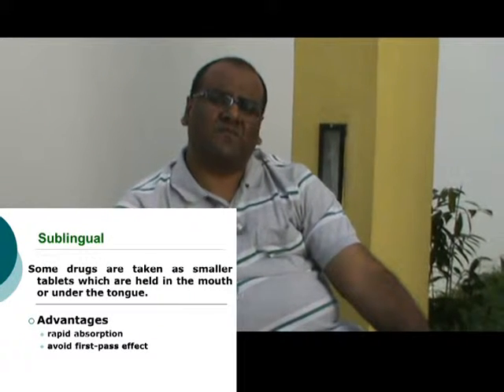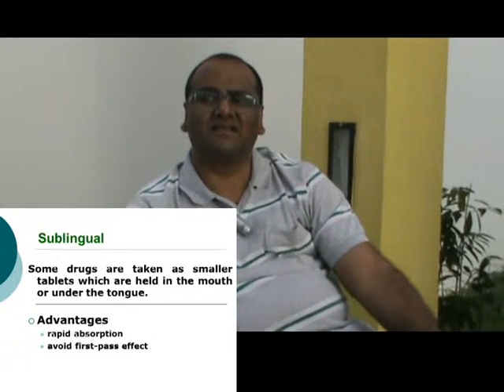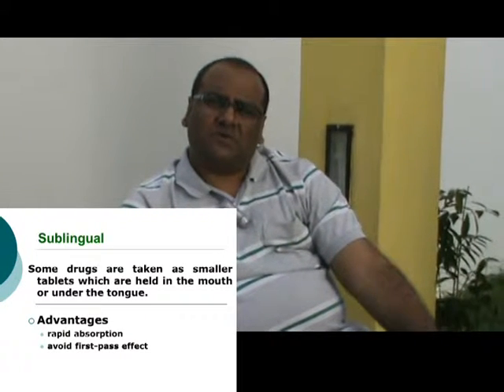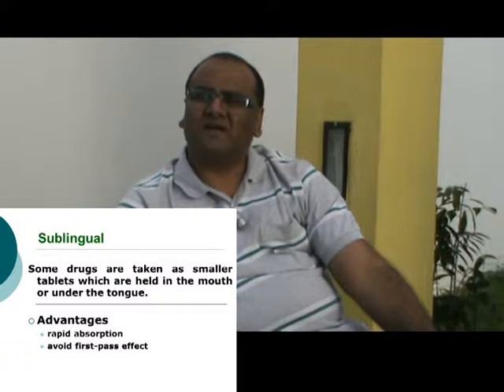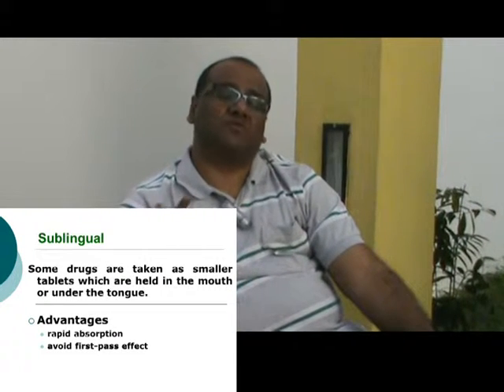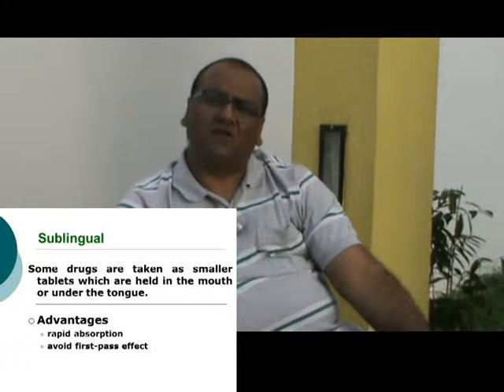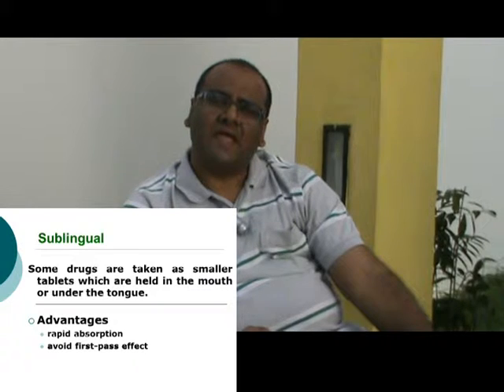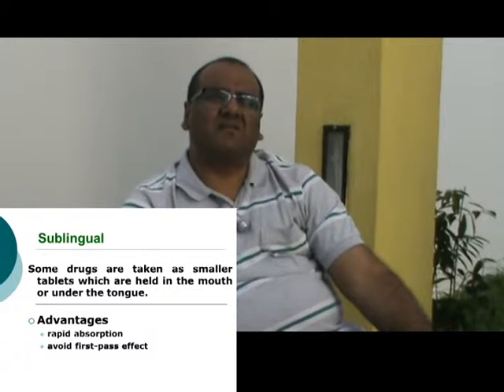"Routes of Administration of Drugs" I don't want to take a injection..Doctor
Keep Watching
Enjoy Learning/Listening